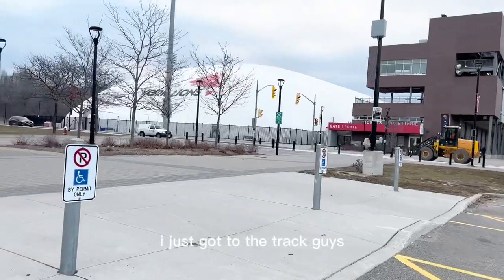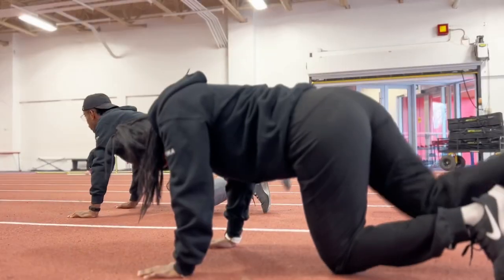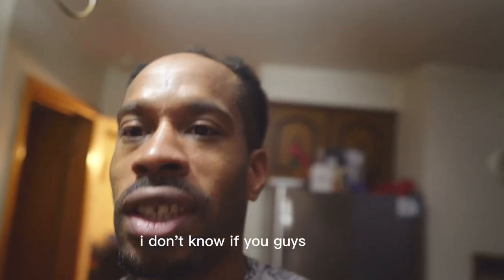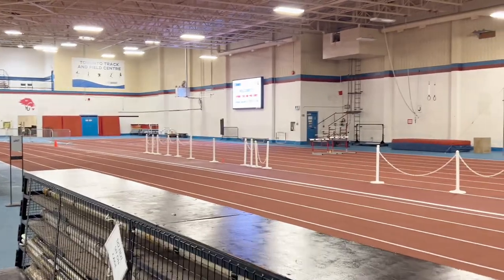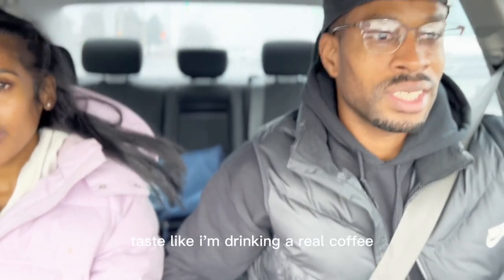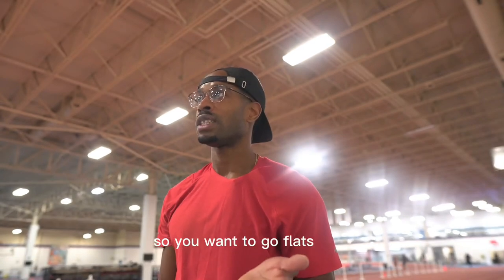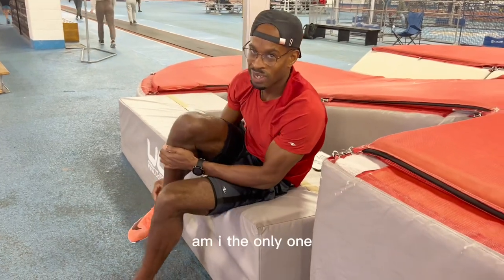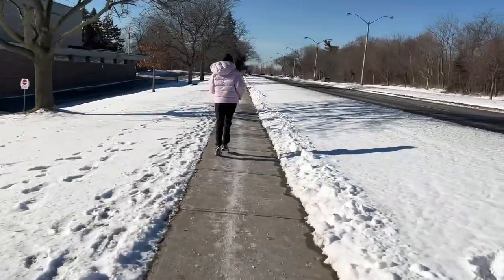First meet of 2023 | 400m hurdles Training Vlog ep 1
First meet of 2023 | 400m hurdles Training Vlog

Full Week of Training vlog and Track meet vlog Training vlog and Track athlete training vlog this track and field vlog will help you to how to run faster and how to do speed training